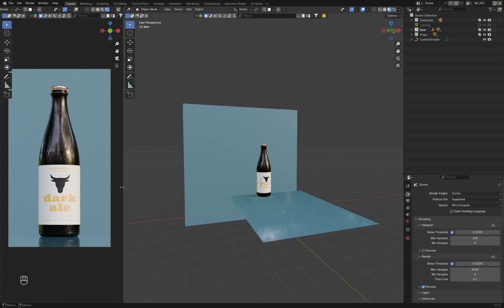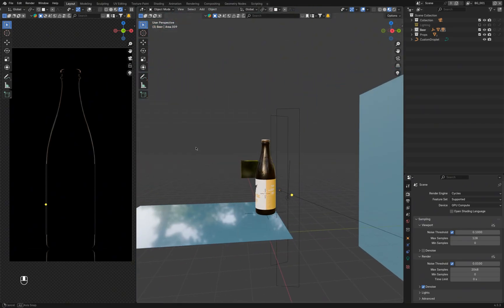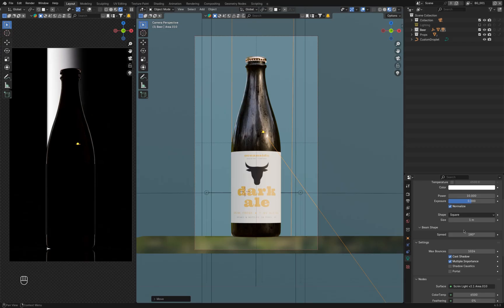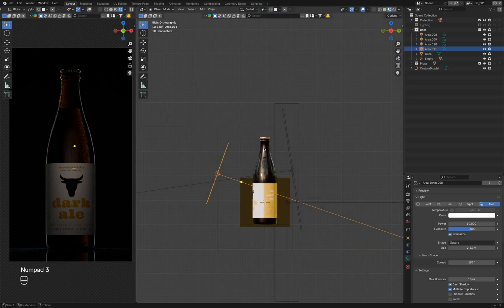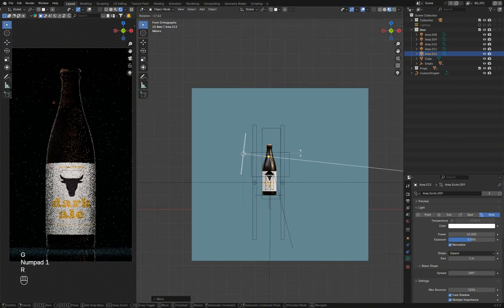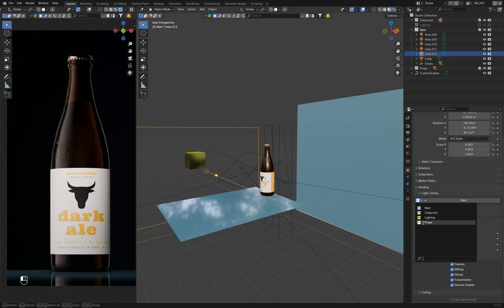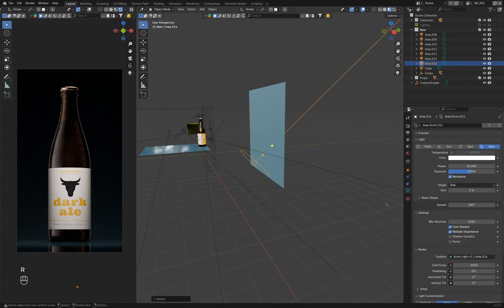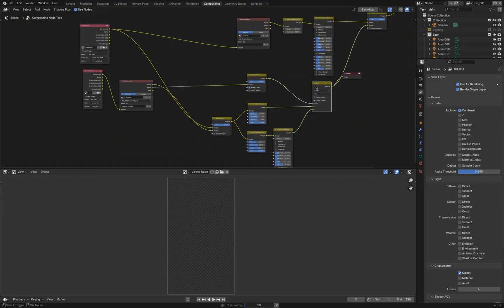Blender Beer Render Walkthrough You Didn’t Know You Needed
00:00 Intro
00:07 Lighting setup
03:40 Additional settings

Learn how to quickly and efficiently set up realistic lighting for any beer bottle in Blender. By understanding where to place your lights and why, you can easily light any cylindrical object.